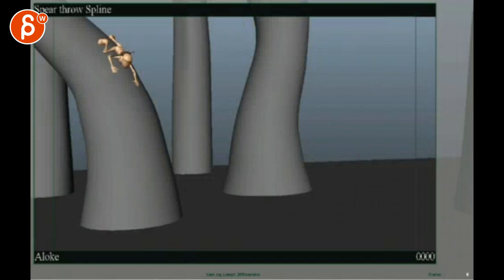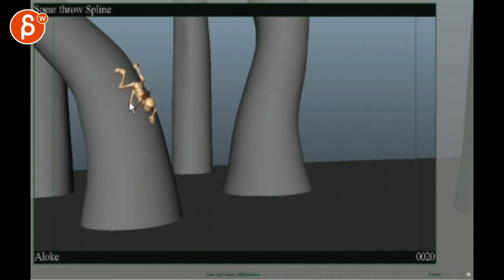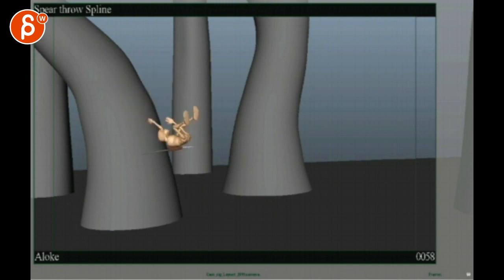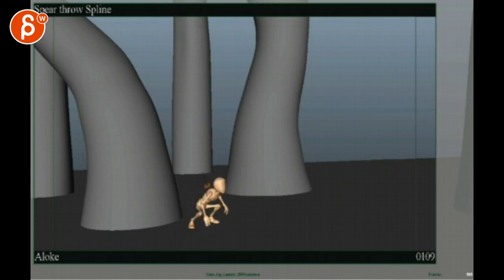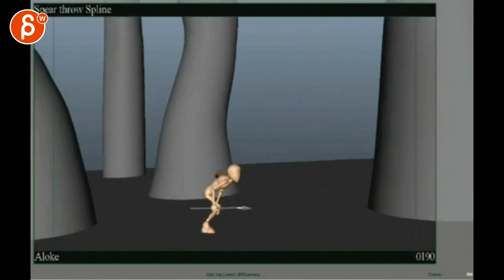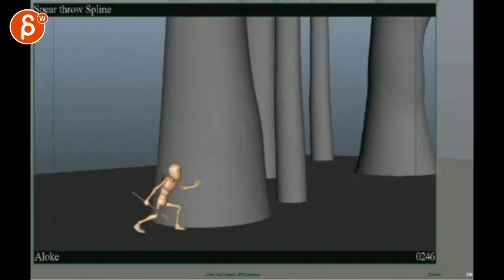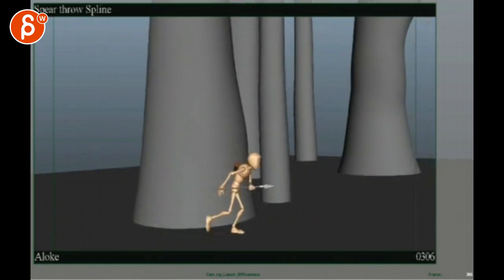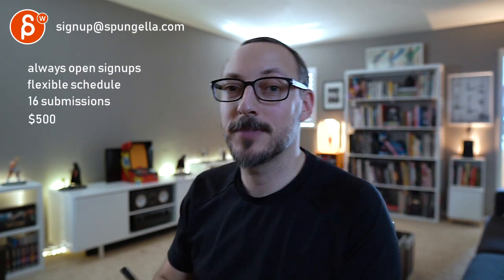Animation Workshop Aloke Sarkar #8 (2014)